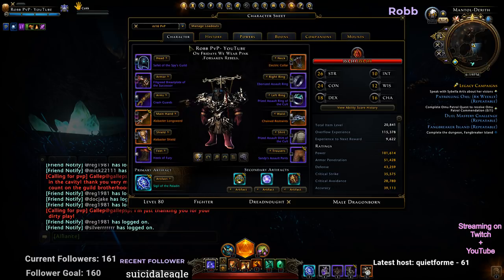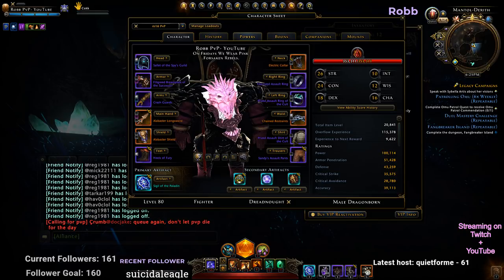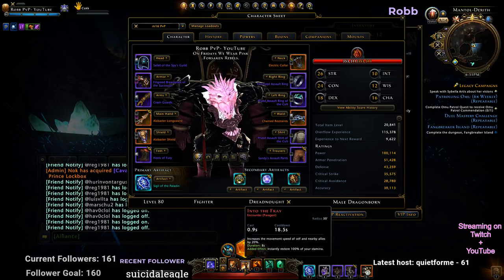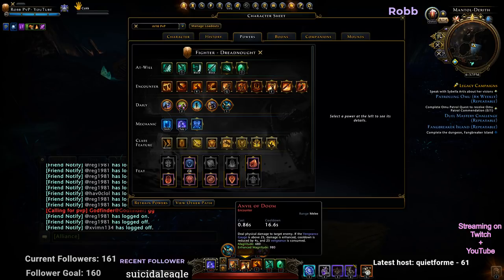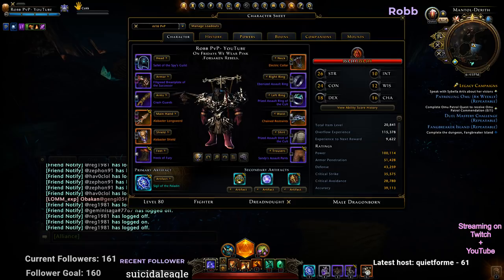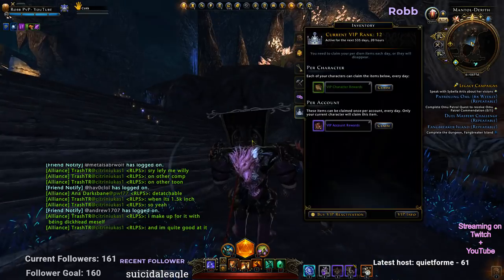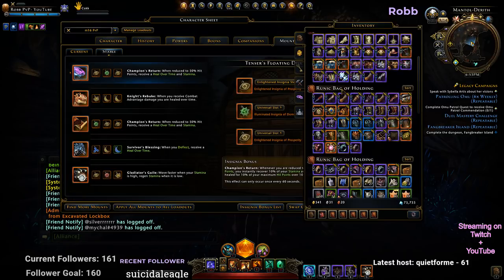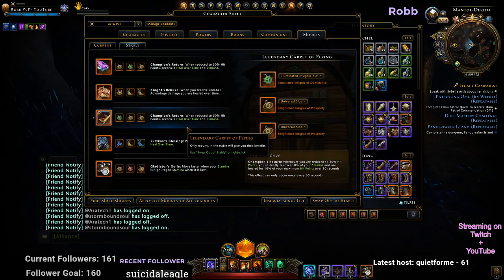M16 FIGHTER PVP BUILD - GUIDE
ALSO, HIT ME UP IN GAME LETS ROLL !